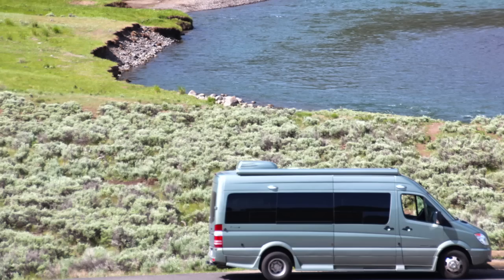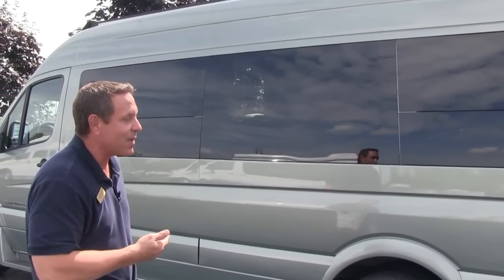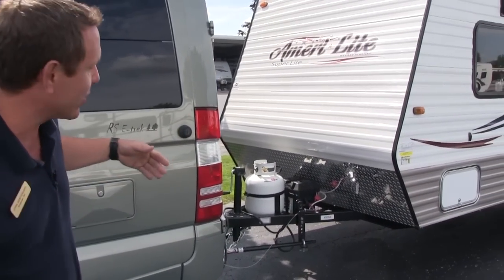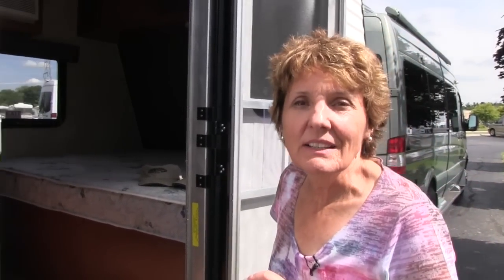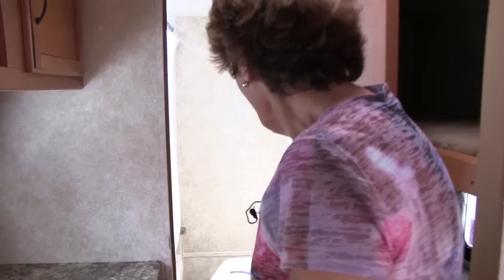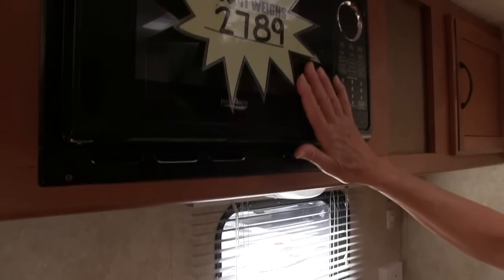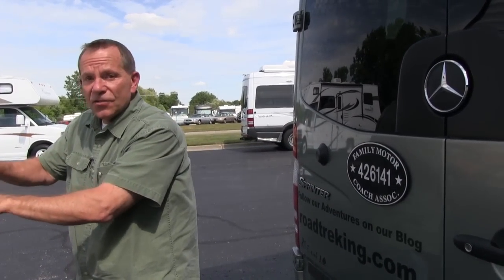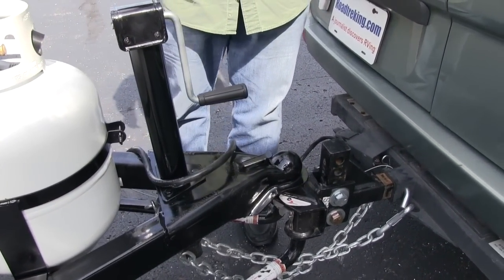Towing A Travel Trailer With A Roadtrek: Roadtreking Across America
Mike explains the ins and outs of pulling a travel trailer behind our motorhome. The more the merrier or not so much?